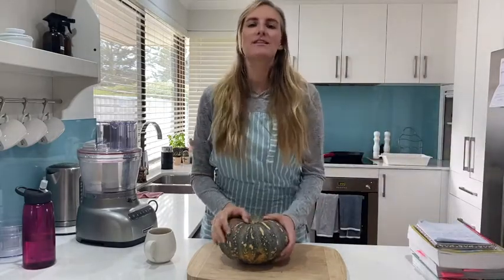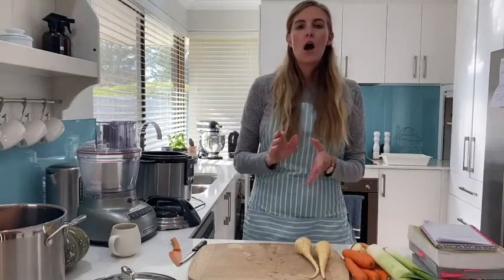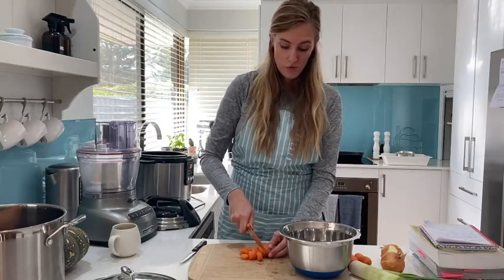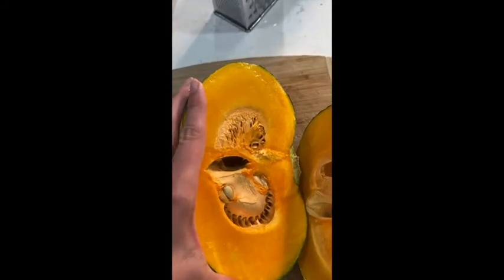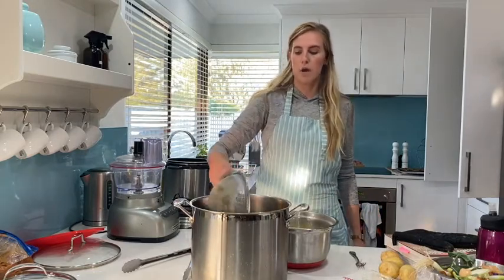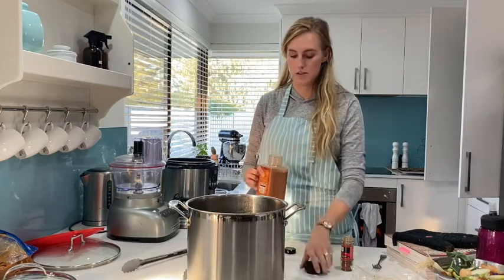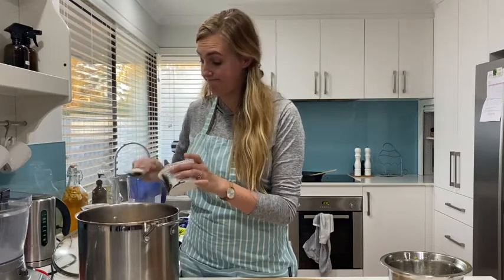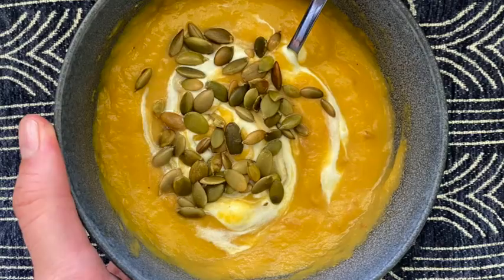Roast Pumpkin and Ham Soup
Delicious, from scratch roast pumpkin and ham soup. This family friendly recipe will have your mouth watering and your belly full. We love the hearty flavours especially with our secret ingredient.

ROAST PUMPKIN AND HAM SOUP RECIPE
PREP TIME
15 mins
COOK TIME
2 hrs
TOTAL TIME
2 hrs 15 mins
COURSE
Main Course
SERVINGS
8
EQUIPMENT
Baking Tray
Slow cooker or stock pot
Stick Blender
Fry pan
Cutting Board and Knife
INGREDIENTS

1.5 - 2 kg picnic ham leg - bone in
3/4 kent or 1 whole butternut pumpkin sweeter flavour
2 leek
2 parsnip
4 small or 3 large carrots
4 small potatoes
2 onions 3 bay leaves
1/2 tsp chili flakes
1 tsp of salt
2 cloves of garlic
1/2 cup your choice of cream or milk
Peppita seeds and optional sour cream to serve.
Optional 100g crispy bacon cut into pieces.
olive oil
INSTRUCTIONS

Roughly chop leek, onions, parsnip, and carrots. Add whole ham leg with chopped vegetables to a stock pot or slow cooker. Top with water, bay leaves, garlic, salt and chilli flakes.
Allow pot to come to a boil. Reduce to a simmer for 1 hour 45 min or until the meat falls easily off the bone.
Meanwhile, preheat the oven to 200 degrees celsius. Line baking tray and drizzle pumpkin with 1 tablespoon of olive oil. Roast for 40 min. (optional cut pumpkin in half and remove seeds to reduce roasting time).
Remove cooked ham from stock pot and shred the meet. (reserve bones for bone broth). Strain off about 1/3 to 1/2 stock mixture and save for your next soup recipe.
Add roughly chopped potatoes, smoky paprika, and cinnamon to stock pot.
Once pumpkin is cooked, remove seeds and peel and roughly chop before adding into the stock pot.
Add in cream and use stick blender to puree soup.
Taste and season with salt and pepper to your liking.
Add in 2 cups shredded ham and optional bacon pieces.
Serve topped with pepitas seeds and optional sour cream or natural greek yoghurt.
Serve warm crusty sourdough on the side.
NOTES:
Save bones and vegetables scraps in your freezer to make bone broth. For the vegetarian option omit meat and create a vegetable stock instead just up the veggies and add slightly more salt. I have used coconut cream and coconut sour cream for this soup to make it dairy free. It tasted delicious so don't be afraid to experiment with different cream varieties. Ensure your ham is still a little chunky! This creates more texture in the soup making it more enjoyable to eat. Cook soup in bulk to store in your freezer for those rainy day meals. Reserve extra stock and extra ham in your freezer for your next soup recipe or meals. ALWAYS taste your food and season accordingly. You will learn a lot about flavour by ensuring you tweak the seasoning every time!